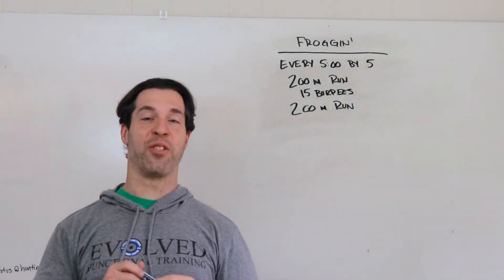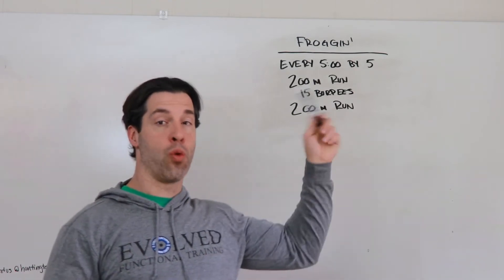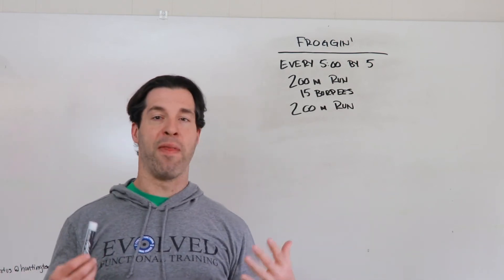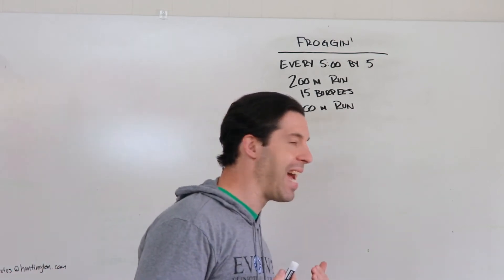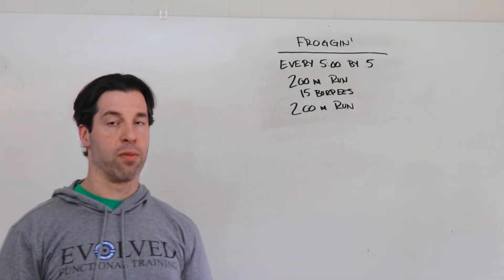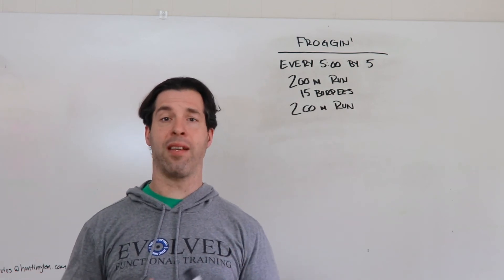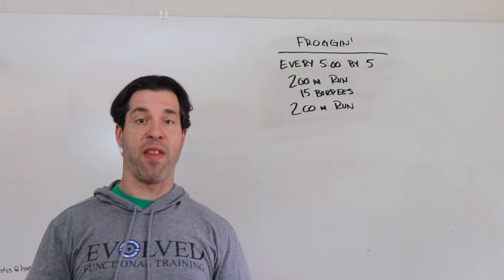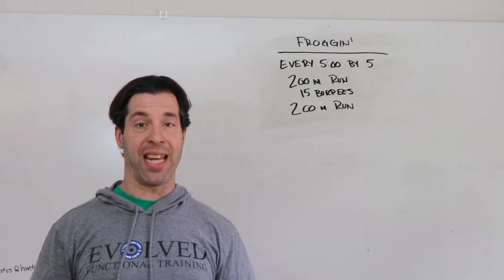18.APR.20-Strong Tower Virtual-Whiteboard